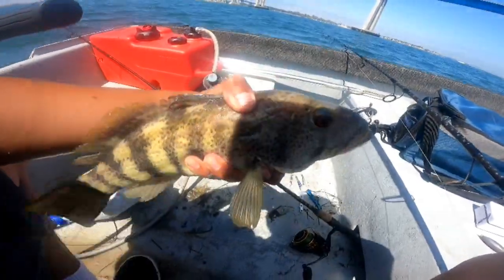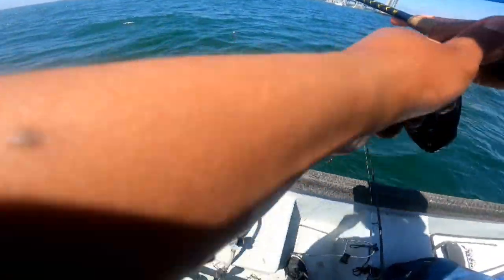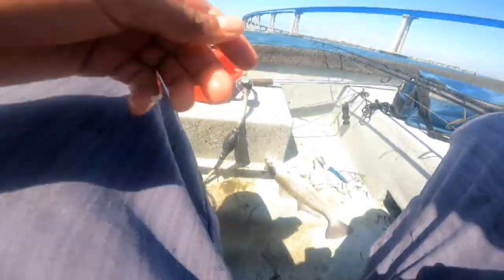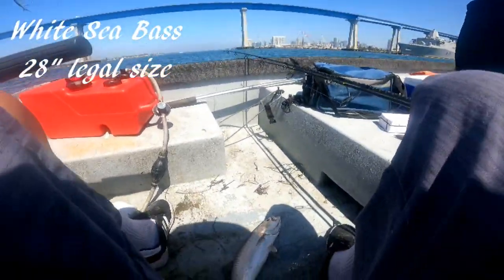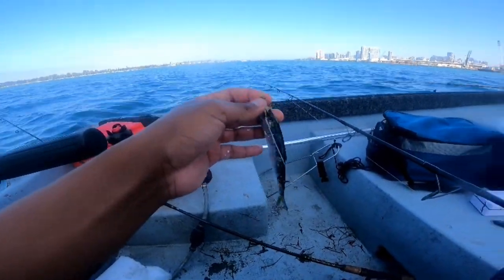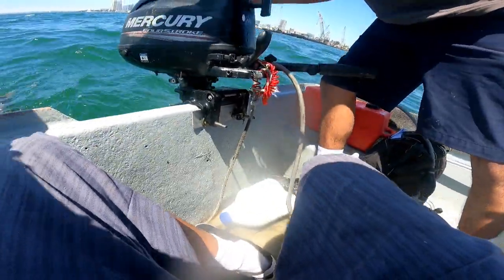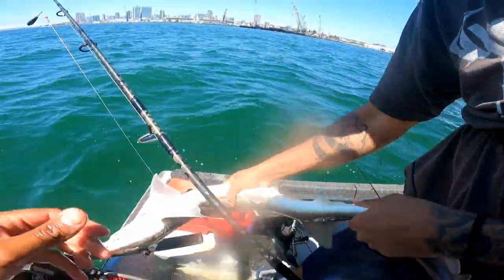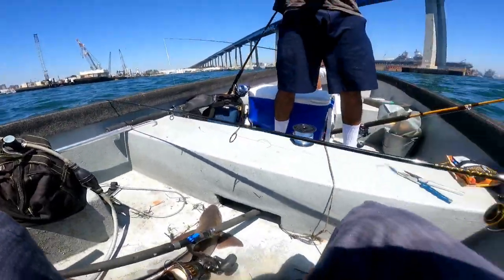San Diego Bay fishing- Multiple Species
Another day at SD Bay, good fishing action. so many spotted bay bass.